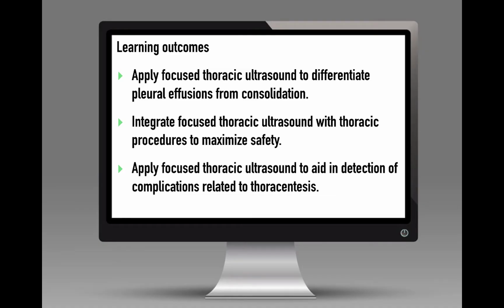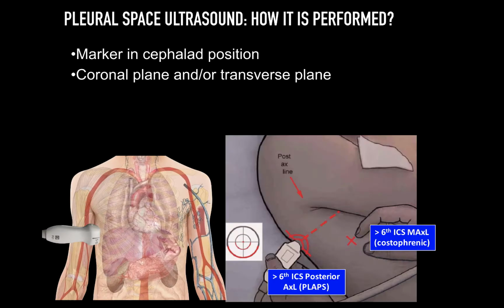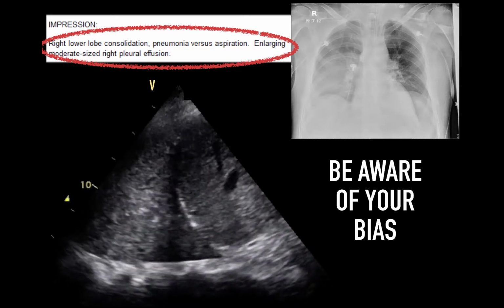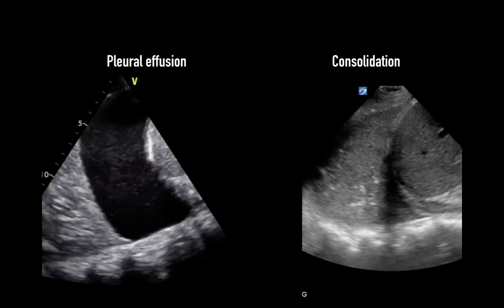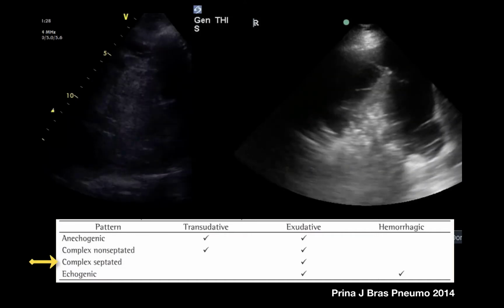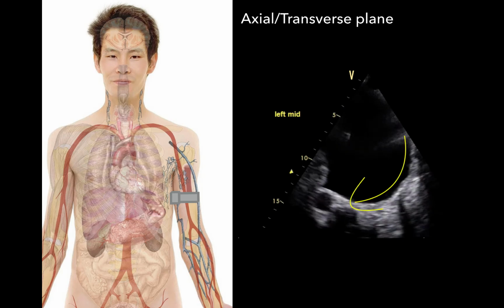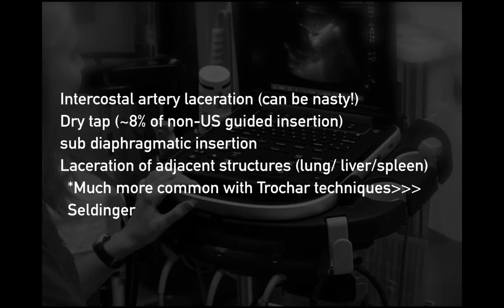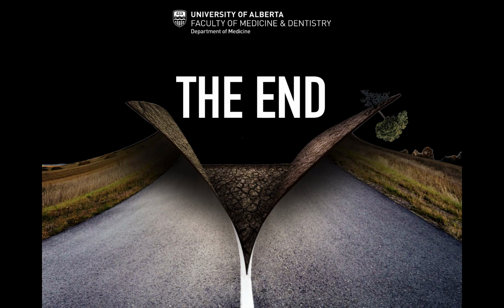Thoracic procedural guidance